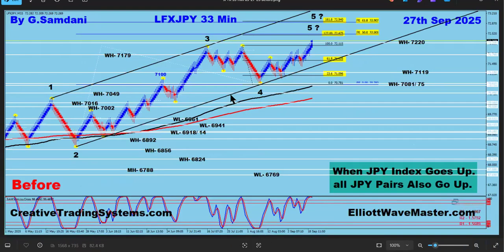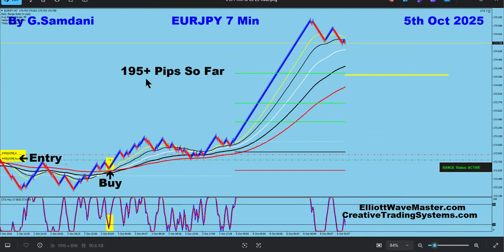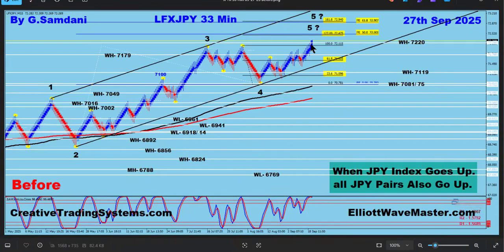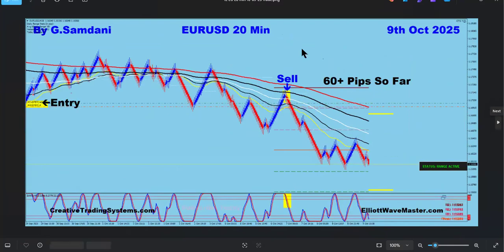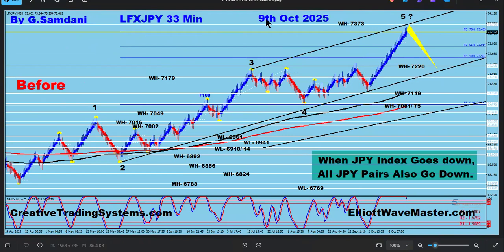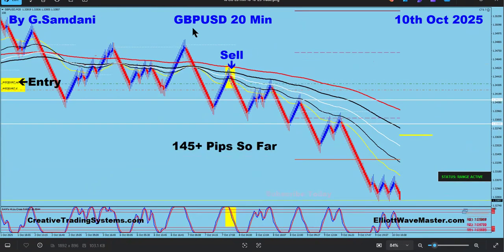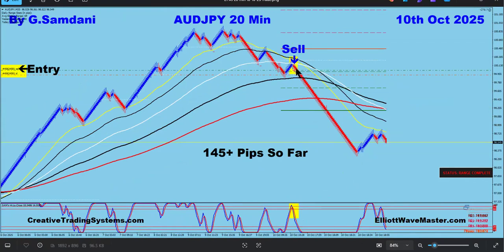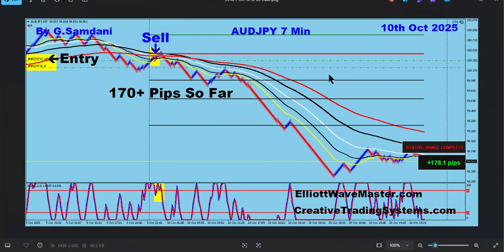Gold, USD-JPY, GBP-JPY, EUR-JPY, Trades Taken Last Week For 600+ Pips Using CTS-7 EA Robot. 10-10-25